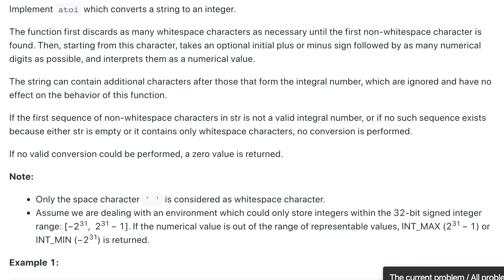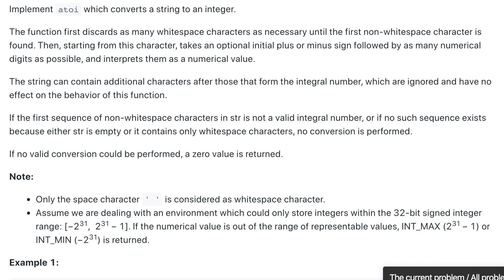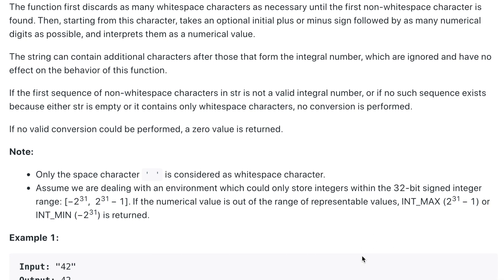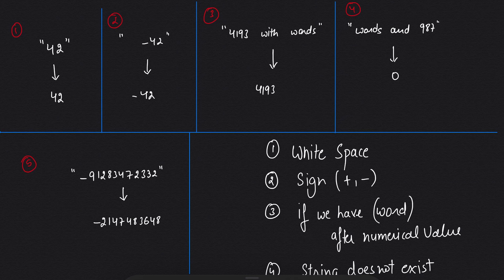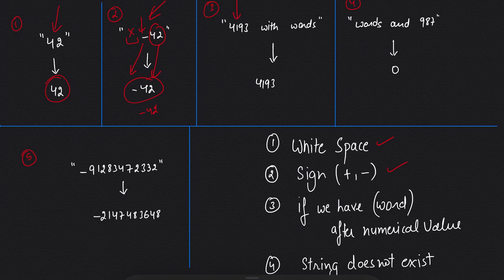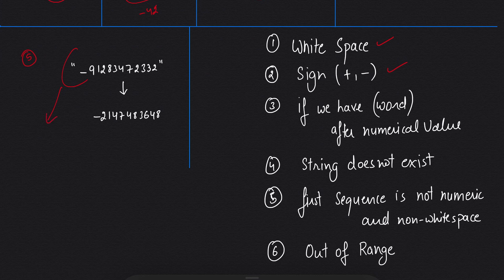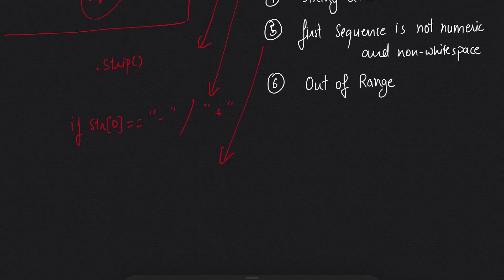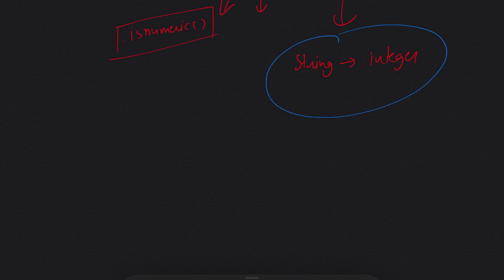Amazon interview question | String to Integer (atoi) | leetcode 8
✅ Best book for coding interview